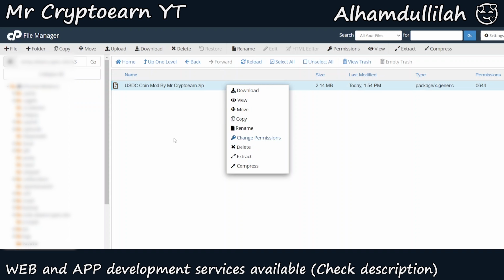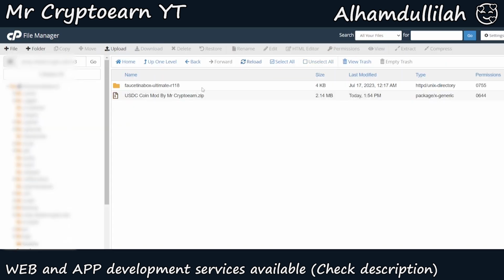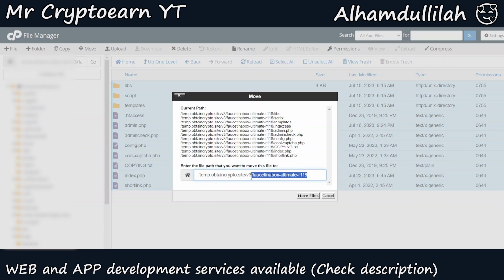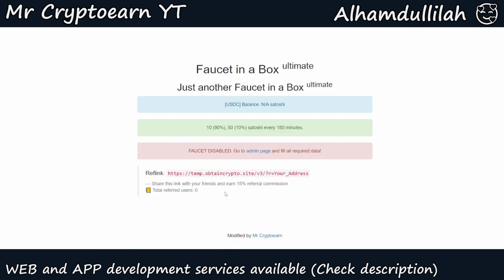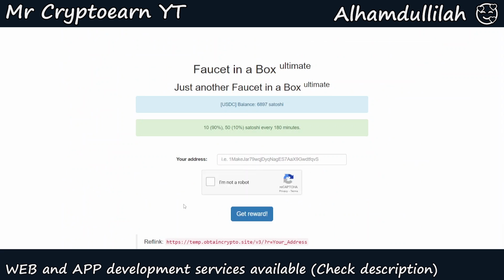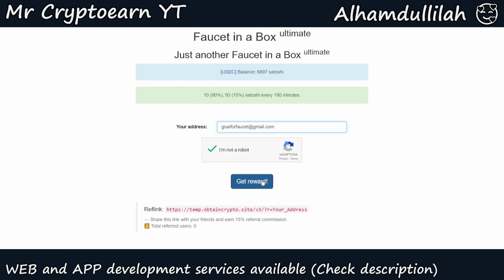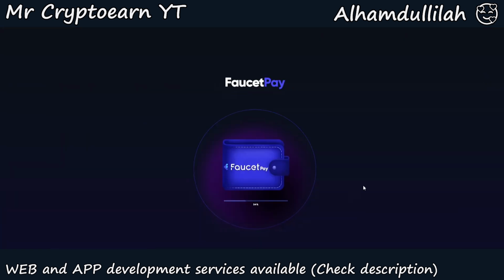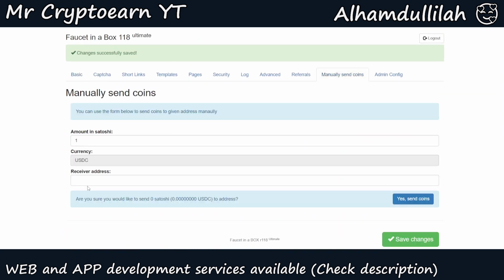USDC Coin In Faucet In A Box | Mod Crypto Faucet Script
Faucet in a Box R118 Mod: How to Add USDC Payments to Your Faucet Script | Step-by-Step Guide 🤑💸
Faucet in a Box USDC Script 🖥️🚀 | Complete Installation & Setup Guide

Assalamu Alaikum, everyone! Welcome back to the channel! I’m your host Ayaz Haider, and in today’s tutorial, I’m going to show you an exciting modification of the popular faucet script known as Faucet in a Box R118. If you’re a website owner or developer looking to integrate USDC payouts into your faucet, then this video is for you! In this step-by-step guide, we’ll walk through how I’ve successfully modified the script to include USDC payments, something that wasn’t part of the original version of R118. Let’s dive in!

👇 Download the USDC Faucet Script

So, what’s all the hype about? 🌟 If you’ve been using the classic Faucet in a Box script, you know it’s one of the most reliable and flexible ways to create a faucet. But one thing it was missing was USDC payouts, a feature many of us have been asking for. Well, I’ve added it! In this tutorial, I’ll show you how to get your hands on this modified Faucet in a Box script, set it up properly, and start paying out USDC rewards to your faucet users. 🚀

You’ll also notice something important—USDC as a payment option. In this modified version, we’ve added the ability to send USDC rewards directly to your users. This is a big deal because, previously, Faucet in a Box did not support USDC payouts. This will make your faucet stand out, as USDC is a popular, stable cryptocurrency used by many in the crypto community. 🌍

To make sure everything works smoothly, let’s test it! Go to your faucet page, fill in the captcha, and click on “Get Reward”. 🎉 If everything is set up correctly, you should see the amount sent to your FaucetPay account (in this case, 10 Satoshis were sent to me as a test). Refresh your FaucetPay account to confirm that the payment went through.

If you see the payment reflected there, congratulations! The modified Faucet in a Box script is up and running with USDC payouts! 🎊

If you found this video helpful, don’t forget to give it a thumbs up 👍! Have any questions or need assistance with the installation process? 🙌

This Faucet in a Box R118 mod will take your faucet website to the next level by allowing USDC payouts—something many in the crypto community have been eagerly awaiting! 🚀 With just a few simple steps, you can make your faucet stand out and start rewarding your users with stablecoins like USDC. Don’t forget to follow the tutorial carefully, and soon you’ll have your own faucet with seamless USDC payouts! 🌟